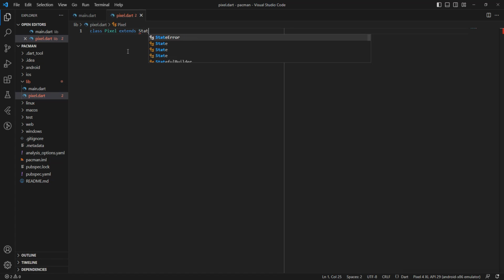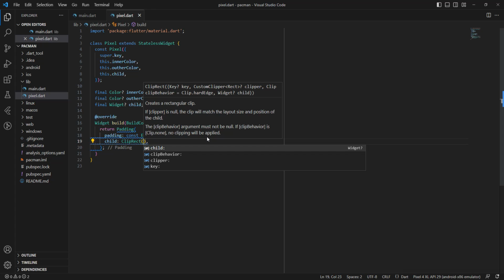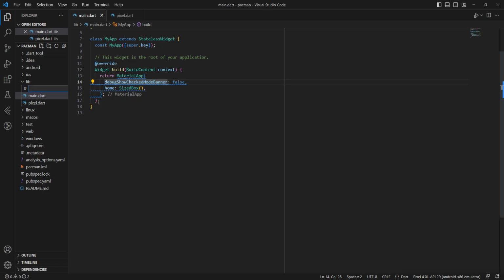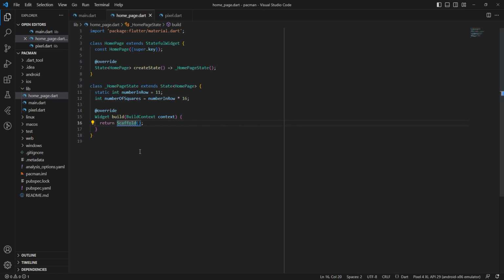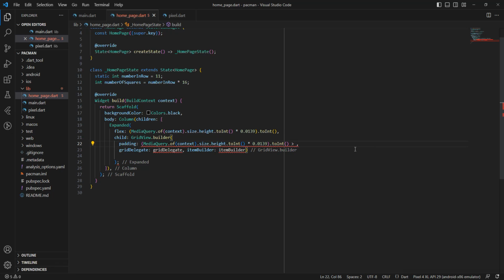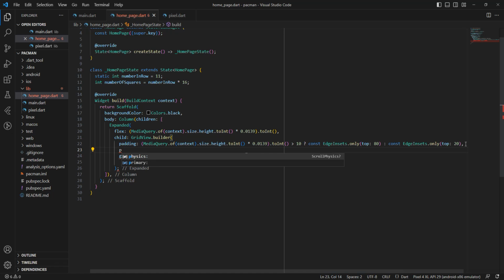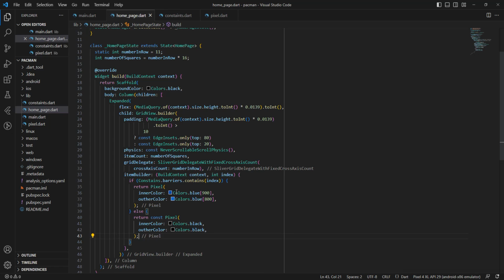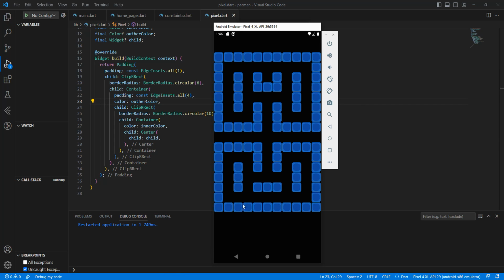Flutter Game - Pacman. Barriers